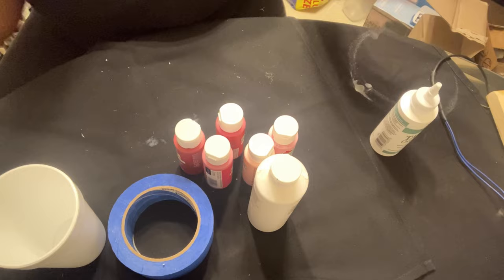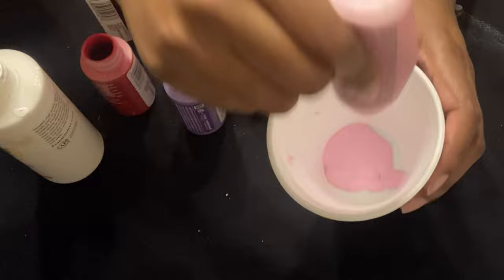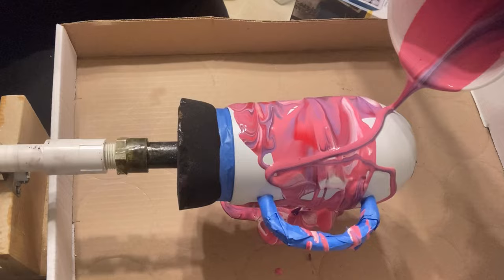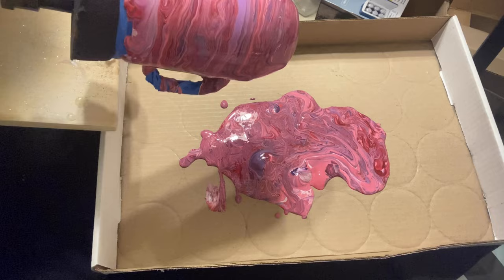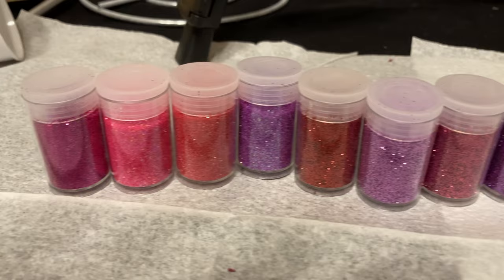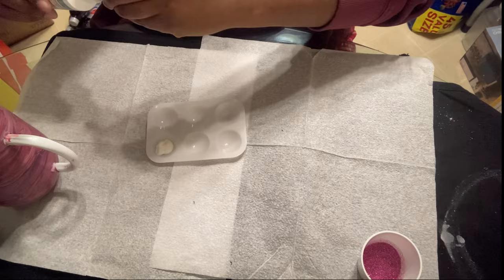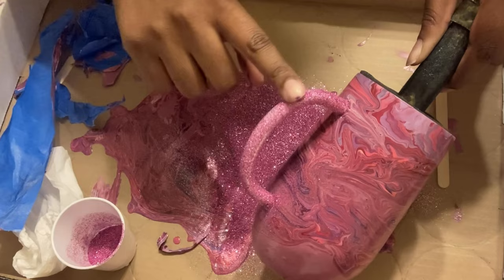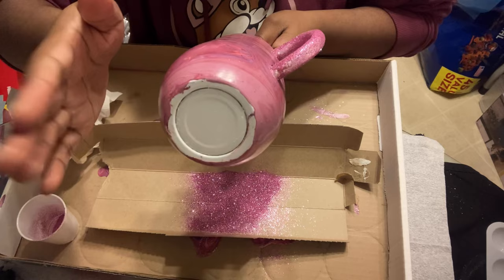VALENTINES ACRYLIC POUR with GLITTER| EASY tumbler tutorial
In this video, I will be showing you how to make another easy tumbler without much products! It's a simple and affordable project to make for others!

*MATERIALS THAT WITHOUT LINK*
I used Apple Barrel acrylic paints for pouring. As for my Epoxy, I use the East Coast 1:1 ratio that is sold at Lowes.

iPhone SE
Tripod

Quandry by Mark Allen
Evergreen by Morgan Kibby
Interludes by Daniel Garrow
Shapes of Things by Michael Lockwood
Springtime by Jeff Babko
Back to Normal by Judson Crane
From the Earth Judson Crane
Through Lights by Judson Crane
Summertime Rain by Little North Fork
Sun Room by Charlie White
Dreaming by Helios
One To One Make It by Rob Barbato
Signs by Divide By Nine
Vera Calm by Divide By Nine
The Shop by Charles Rojas feat. Kennon Ward
Hope by Keith Kenniff
Killer Crossover (Inst.) by Hapasan